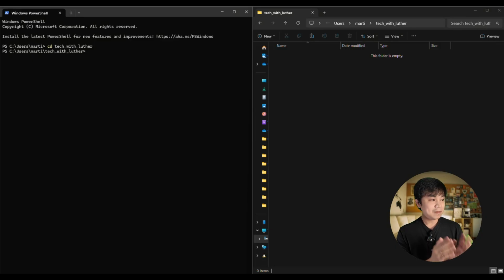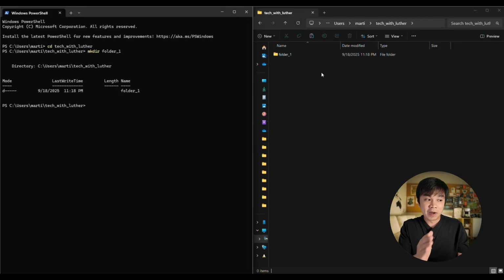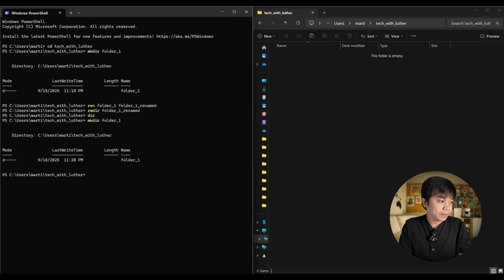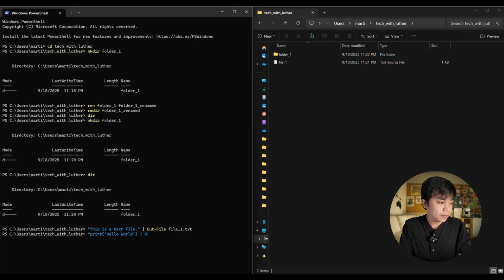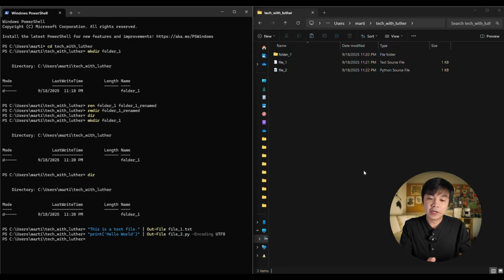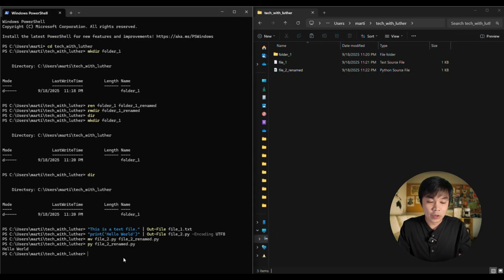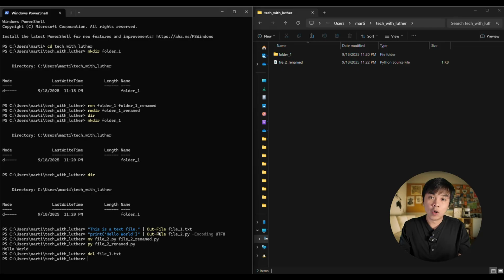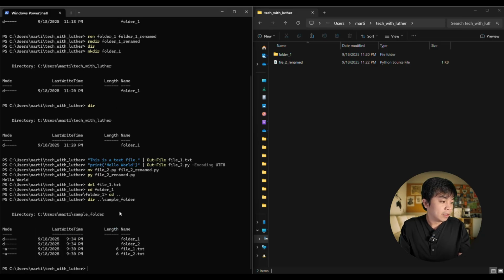CLI: CRUD Operations for Directories and Files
00:00 - Introduction

- - - - -  CRUD Operations for Directories - - - - -
01:55 - Create Directory
02:31 - Rename Directory
02:55 - Remove Directory
03:25 - View the Content of a Directory

- - - - -  CRUD Operations for Files - - - - -
04:13 - Create File
06:04 - Rename File
06:40 - Run Script
07:34 - Delete File

Additional: If you want to read a file from the CLI, you can do the following:
- type [file_name] - Read directly from the CLI.
- notepad [file_name] - Open up the file in Notepad
- code [file_name] - Open up the file in Visual Studio Code

- - - - - Path Navigation - - - - -
08:00 - Moving up and down the directory
09:40 - List Files and Directories